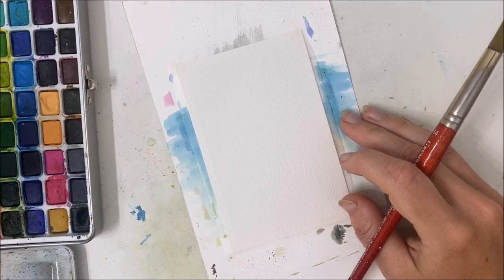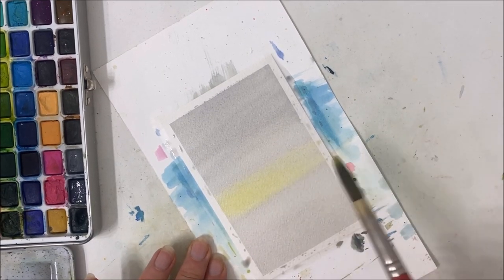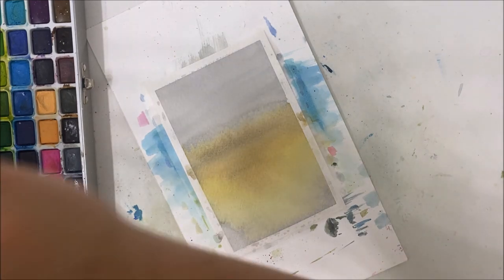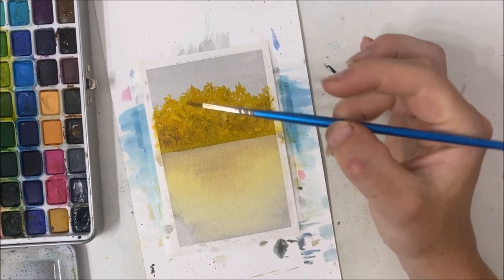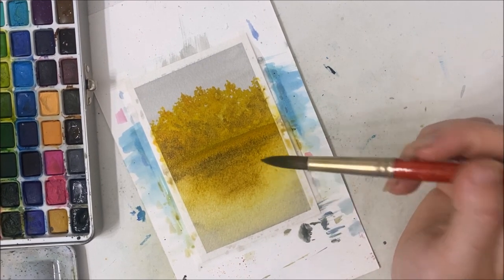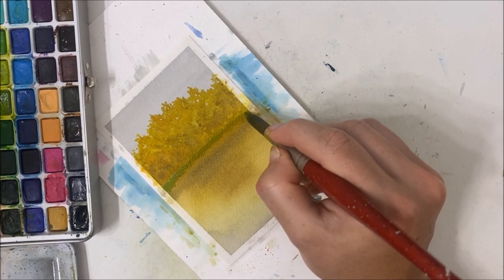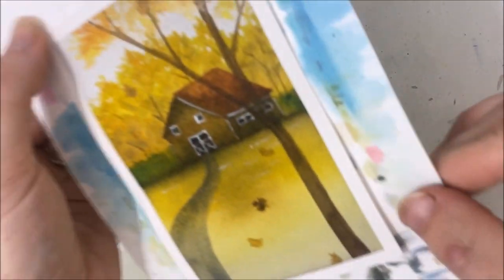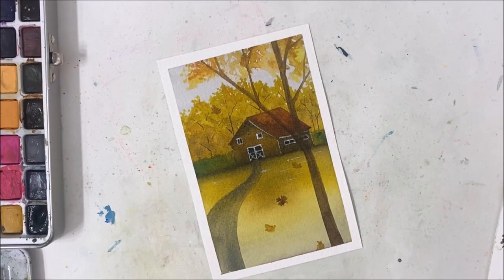Step by step watercolor autumn cabin painting tutorial » How to paint a watercolor fall landscape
Learn how to paint a watercolor fall landscape with this step by step watercolor autumn cabin painting tutorial.

Inspo: mymagicbrushgallery

Supplies I use:
Cotton watercolor paper: US Set of 48: US Canada Set of 24 tubes: US Canada Square Watercolor Book: US Canada Strathmore Watercolor Book: US Canada Watercolor paper: US Canada Size 0000 brush: US Canada Size 1 brush: US Canada Size 8 brush: US Canada Size 14 brush: US Canada Mop brush: US Canada Other summer tutorials: Stork lake Misty summer evening Misty morning